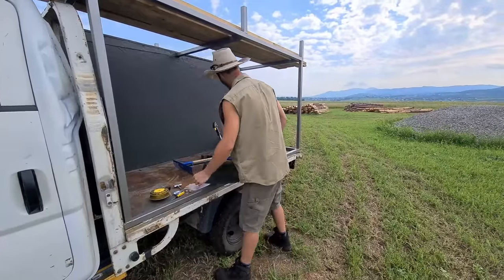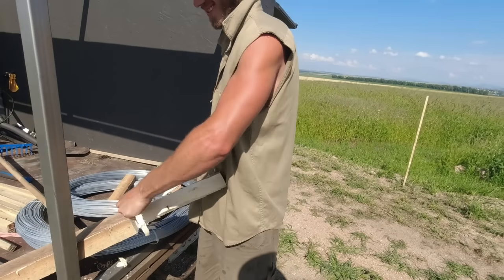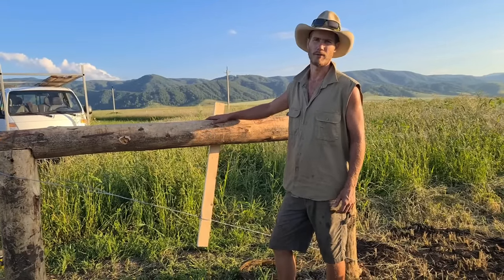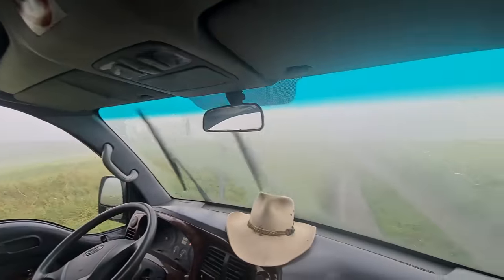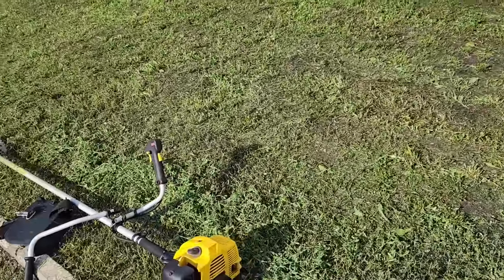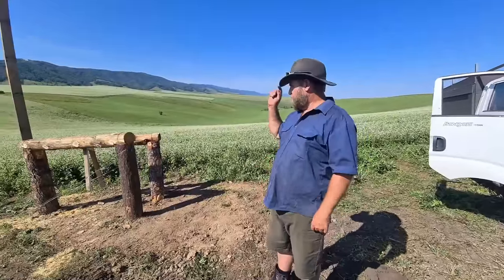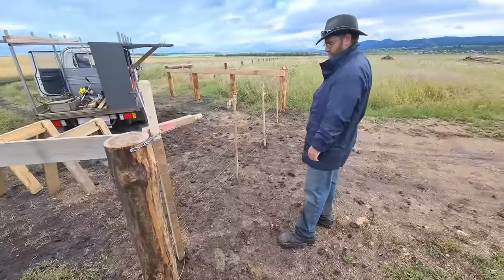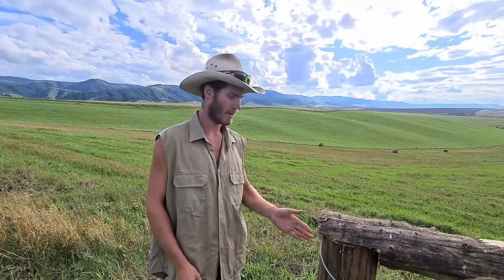Nobody does this here ( Russian homestead Pt 3 )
We are finally putting a fence around our farm, come along to see how we build a five wire fence, some beautiful scenery and more.

You can post to us at this address
Белокуриха, Улица советская, 1, а/я 187